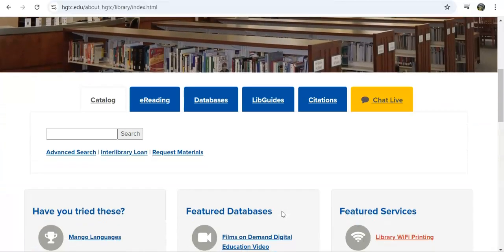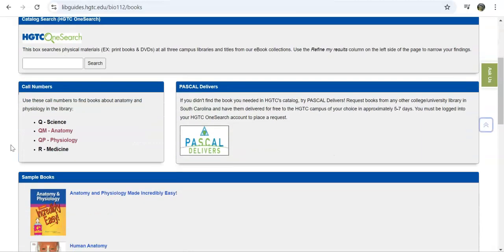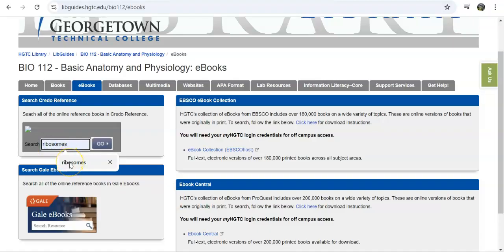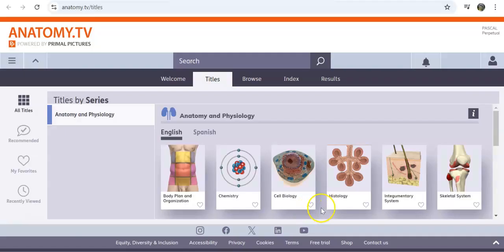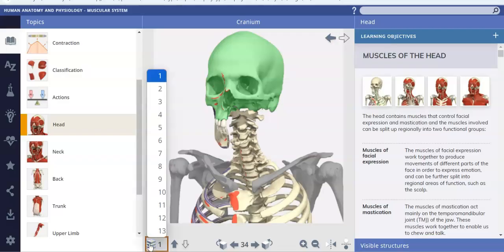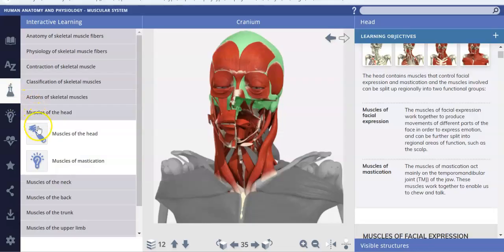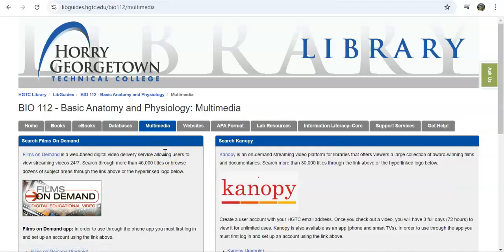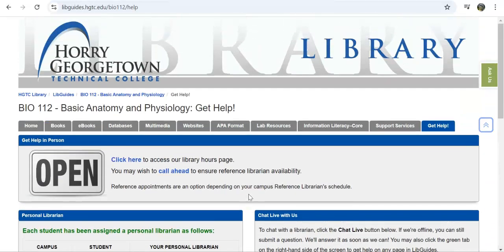BIO 112 LibGuide Introduction